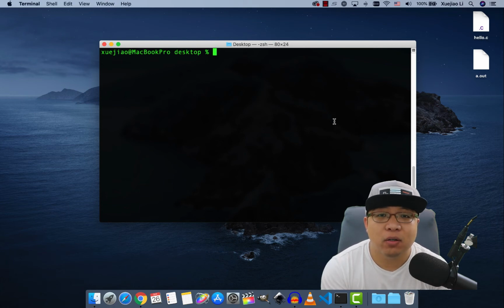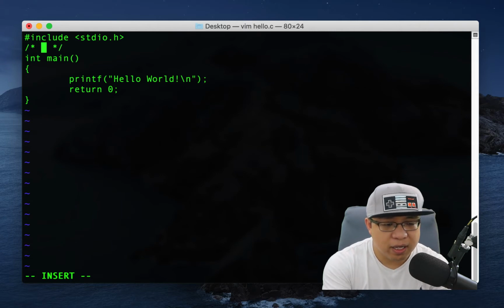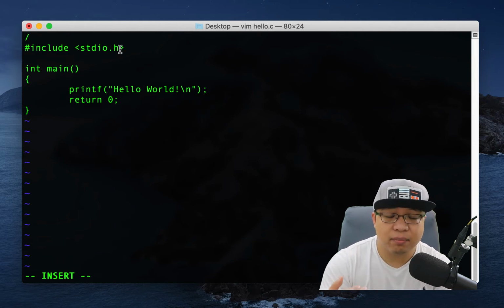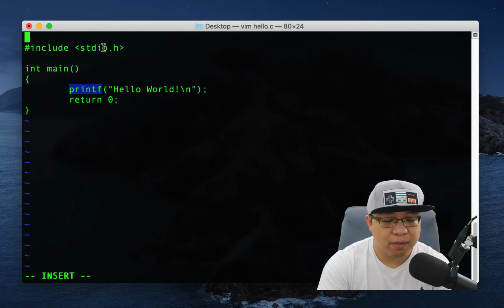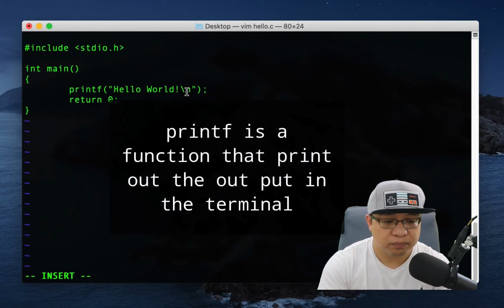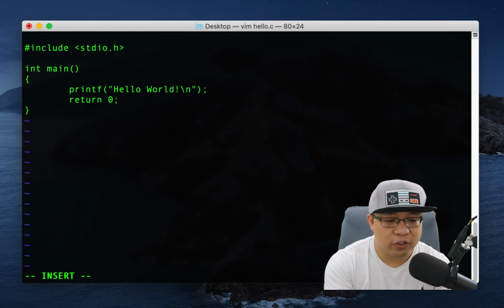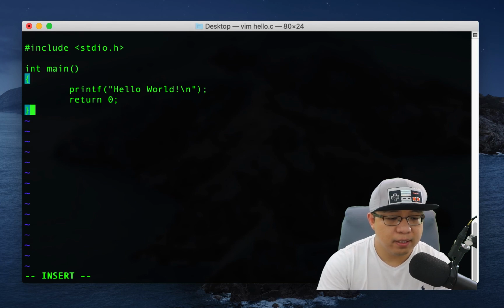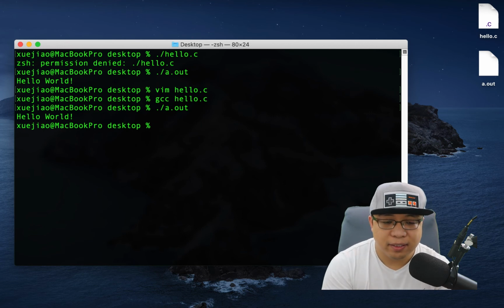0006 Learn C Language EP06 - Hello World Program Explained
In this video, I am trying to explain what each line of code does in the Hello World Program I wrote in the previous video.

If you want to learn more about C Programming, you can check out this channel. I am currently learning from him.